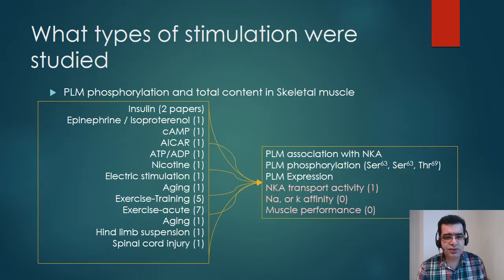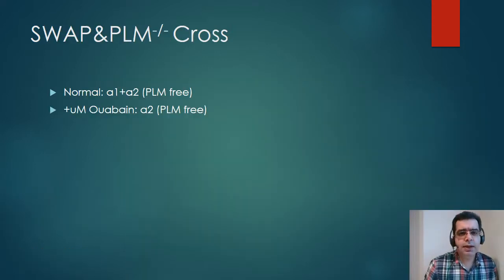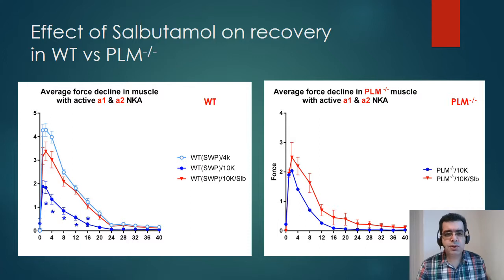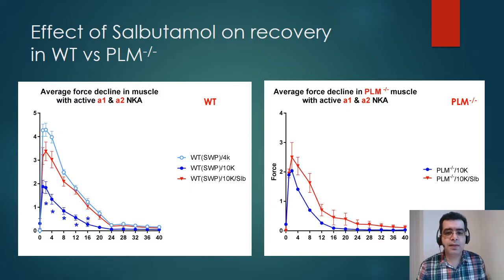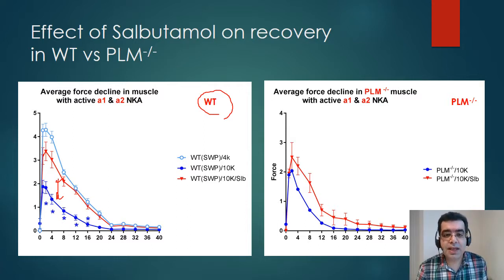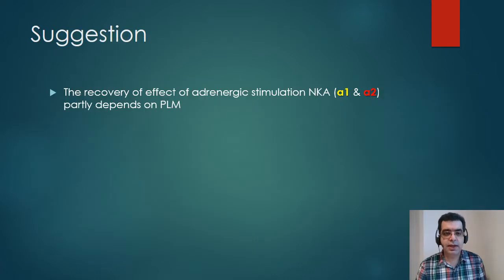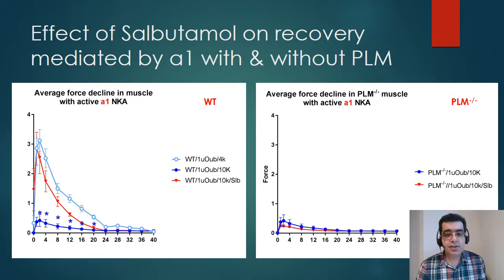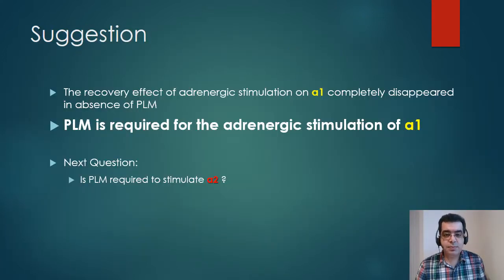PLM effect is isoform specific preliminary data presentation 10 27 17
Poshpholemman-mediated adrenergic stimulation of Na K ATPase in Skeletal Muscle